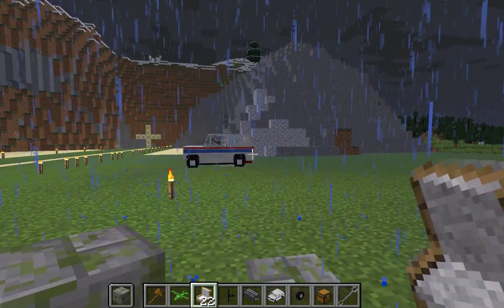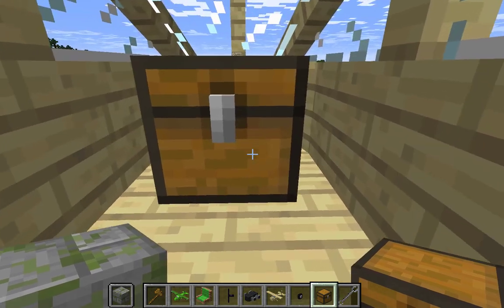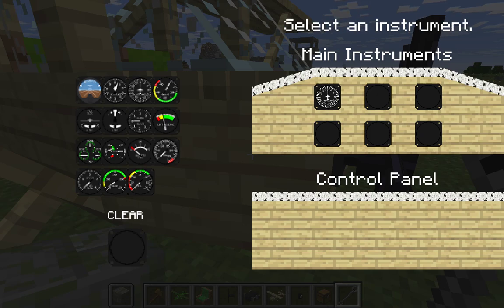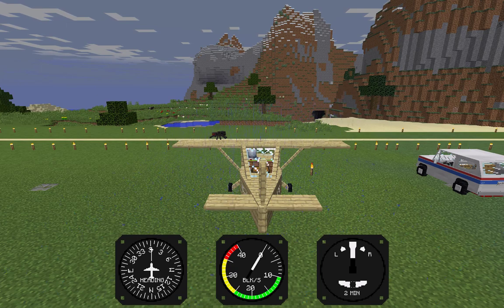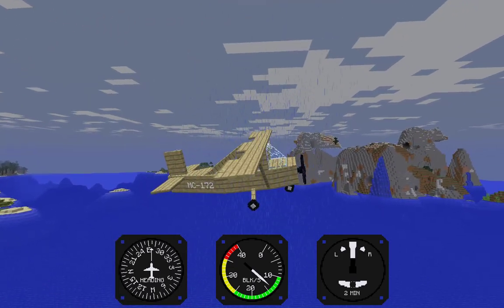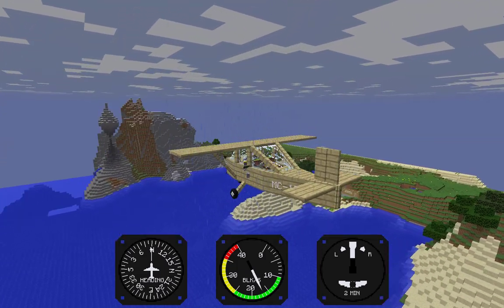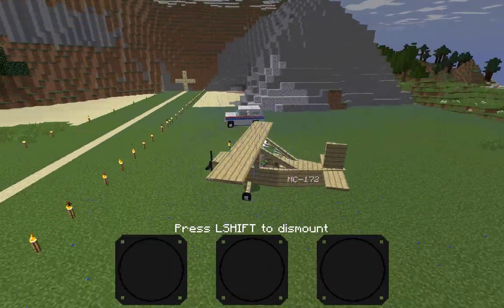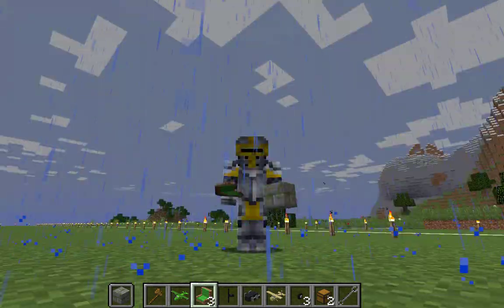Minecraft, planes and the MTS - how to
a quick video to show how MTS Minecraft Transport System plugin works for planes